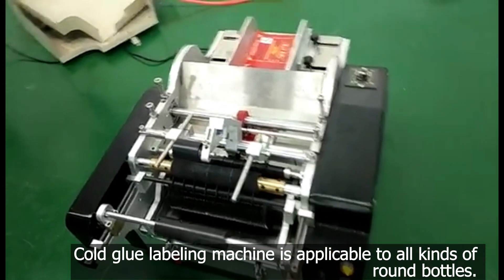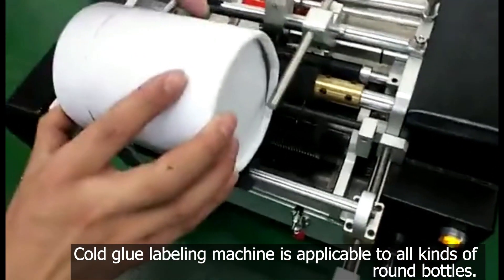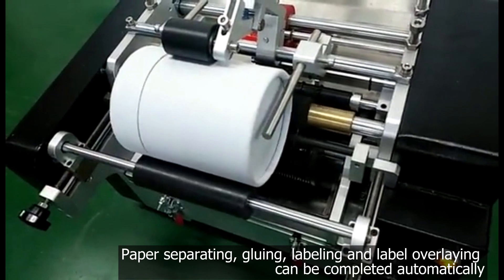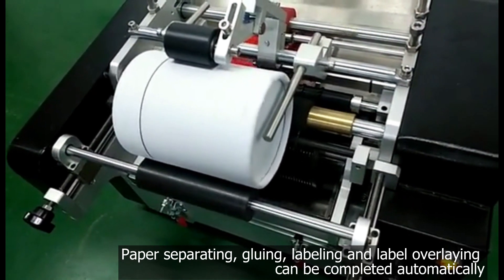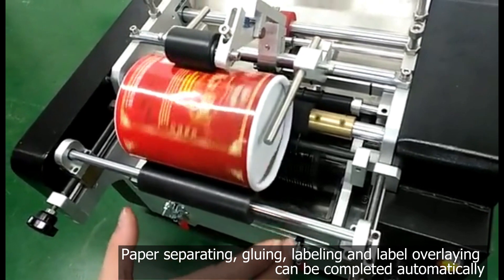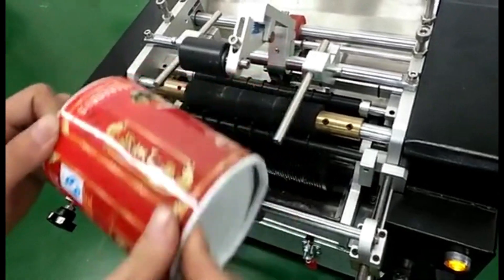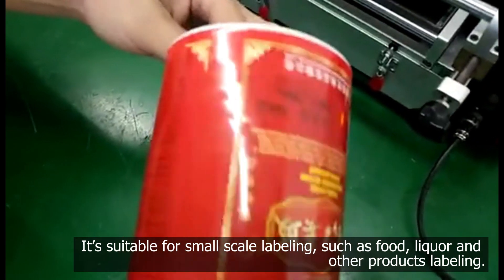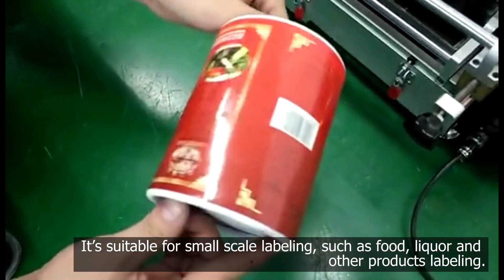semi automatic wet glue pasting machine for can glass liquor bottle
This machine is especially designed for labeling different kinds of round bottles. They are featured with simple operation, convenient move, stable performance, wide applicability, high accuracy, and fast speed. You don't need to change any parts when labeling containers with different size.
The entire feather above make them the most ideal labeling machines for the usage in medium or small scale production.